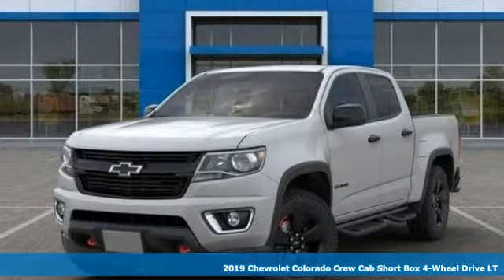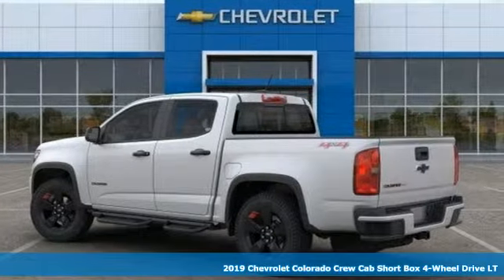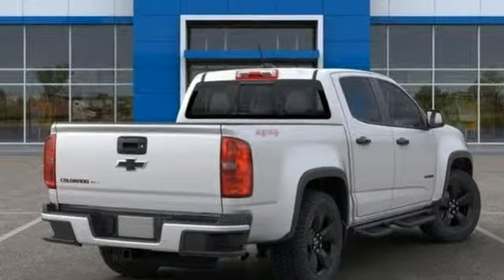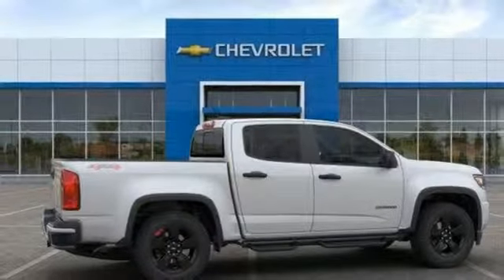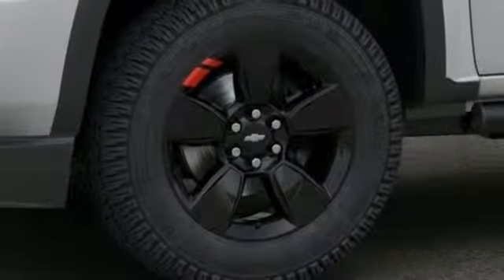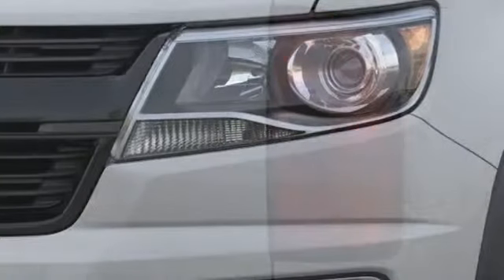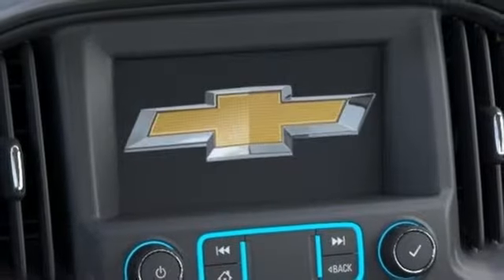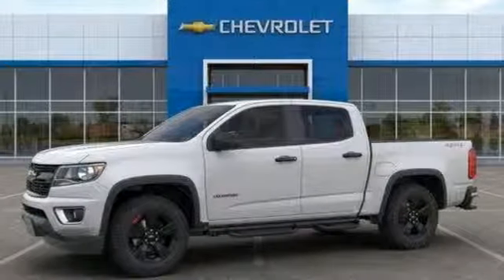2019 Chevrolet Colorado Baltimore MD Owings Mills, MD A9236345 - SOLD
Year: 2019
Make: Chevrolet
Model: Colorado
Trim: LT
Engine: V6
Transmission: 8-Speed Automatic
Color: White
Interior: Black
Stock #: A9236345
VIN: 1GCGTCEN5K1236345
Blackout Exterior Trim Appearance Package, Heavy-Duty Trailering Package, LT Convenience Package (EZ-Lift & Lower Tailgate, Front Fog Lamps, Manual Rear-Sliding Window, Rear-Window Electric Defogger, and Remote Vehicle Starter System), Preferred Equipment Group 4LT, Redline Luxury Special Edition Package (4-Way Power Front Passenger Seat Adjuster, Heated Driver & Front Passenger Seats, Heated Steering Wheel, Inside Rear-View Auto-Dimming Mirror, Power Driver Lumbar Control Seat Adjuster, Power Passenger Lumbar Control Seat Adjuster, Projector-Type Headlamps, and Single-Zone Auto Climate Control Air Conditioning), Redline Special Edition (18" x 7.5" Aluminum Wheels, 3" Round Black Off-Road Step Bars (LPO), Black Beltline Moldings, Black Bowtie, Black Grille, Black Spray-On Bedliner w/Chevrolet Logo, and Red Recovery Hooks), Redline Special Edition w/PCQ, Safety Package (Forward Collision Alert and UltraSonic Rear Park Assist), 4WD, 2 USB Data Ports w/SD Card Reader, 3.42 Rear Axle Ratio, 4-Wheel Disc Brakes, 6 Speakers, 6-Speaker Audio System Feature, ABS brakes, Air Conditioning, Alloy wheels, AM/FM radio: SiriusXM, Automatic Locking Rear Differential, Bose Premium 7-Speaker Audio System Feature, Bumpers: body-color, Cloth Seat Trim, Compass, Delay-off headlights, Driver 6-Way Power Seat Adjuster, Driver door bin, Driver vanity mirror, Dual front impact airbags, Dual front side impact airbags, Electronic Stability Control, Exterior Parking Camera Rear, Front anti-roll bar, Front Bucket Seats, Front Center Armrest, Front License Plate Kit, Front reading lights, Front wheel independent suspension, Fully automatic headlights, HD Radio, Illuminated entry, Integrated Trailer Brake Controller, Low tire pressure warning, Occupant sensing airbag, Outside Heated Power-Adjustable Body-Color Mirrors, Outside temperature display, Overhead airbag, Overhead console, Panic alarm, Passenger door bin, Passenger vanity mirror, Power door mirrors, Power driver seat, Power steering, Power windows, Premium audio system: Chevrolet Infotainment System, Radio data system, Radio: Chevrolet Infotainment 3 Plus System, Radio: Chevrolet Infotainment 3 Premium System, Rear reading lights, Rear seat center armrest, Rear step bumper, Remote keyless entry, Security system, SiriusXM Radio, Speed control, Speed-sensing steering, Steering wheel mounted audio controls, Tachometer, Telescoping steering wheel, Tilt steering wheel, Tow/Haul Mode, Traction control, Trip computer, Variably intermittent wipers, and Wheel Flares. *Your additional costs are sales tax, tag and title fees for the state in which the vehicle will be registered, freight, any dealer-installed options (if applicable) and a dealer processing fee ($299 Maryland; not required by law); ($699 Virginia, North Carolina). Freight charges: $875 (Bolt EV, Cruze, Impala, Malibu, Sonic, Spark, Volt); $895 (Equinox, Traverse, Trax); $995 (Camaro, Camaro ZL1, City Express, Colorado, Corvette Grand Sport, Corvette Stingray, Corvette Z06, SS Sedan); $1,195 (Express Cargo, Express Passenger); $1,295 (Silverado 1500, Silverado 2500HD, Silverado 3500HD, Suburban, Tahoe). Prices are subject to change, and prior sales are excluded from these offers. While every reasonable effort is made to ensure the accuracy of this information, we are not responsible for any errors or omissions contained on these pages. Please verify any information in question with the dealer. $3,924 - Exp. 04/30/2019 Combination of Dealer & Chevrolet Consumer Offer $1,744 - Exp. 04/30/2019 Chevrolet Consumer Cash Conquest Program

Address:
11234 Reisterstown Road